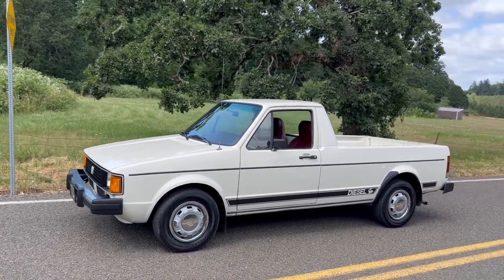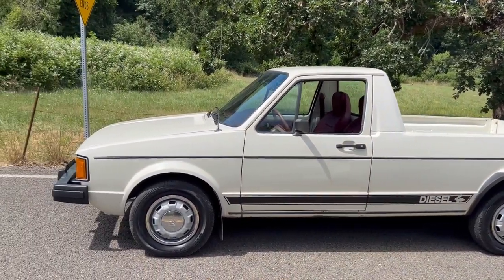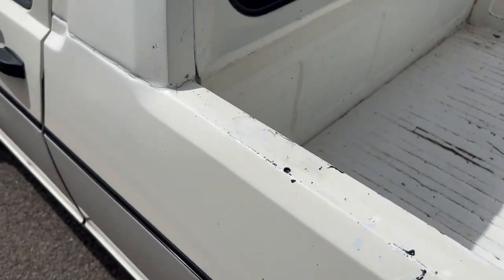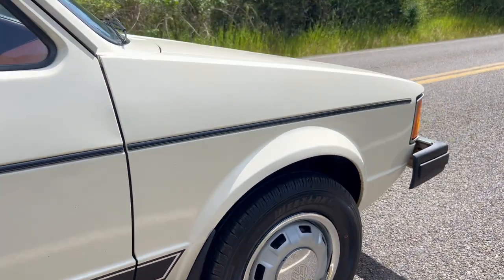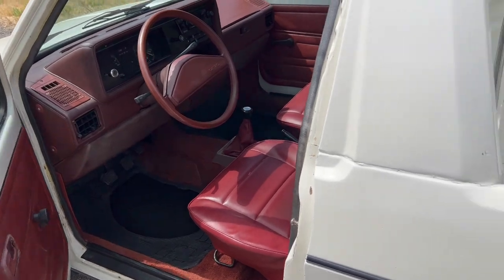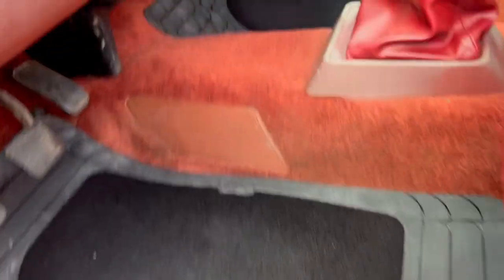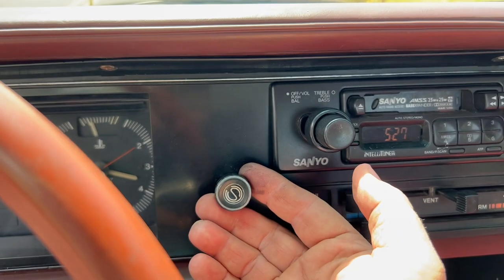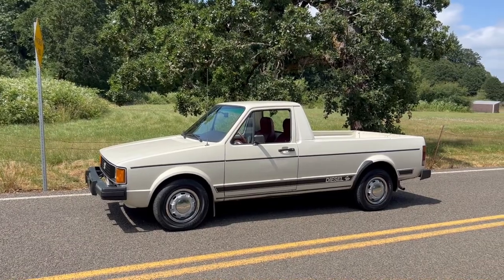1981 Volkswagen Rabbit Caddy - Diesel 5spd - Denwerks - Bring a Trailer Auctions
See our little 1981 Volkswagen Caddy Pickup on Bring a Trailer Auctions, NO RESERVE, June 2023, click link below to go to our BaT auctions, and subscribe to listing alerts to see it go live.